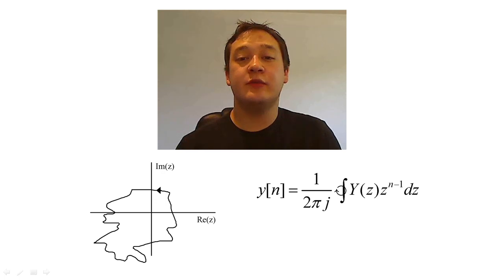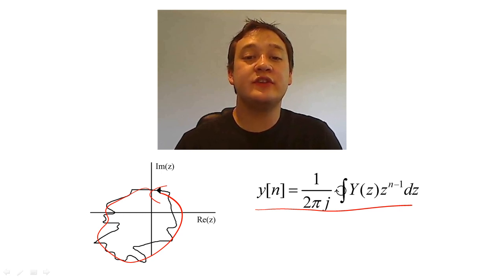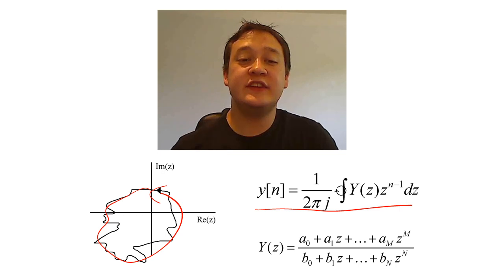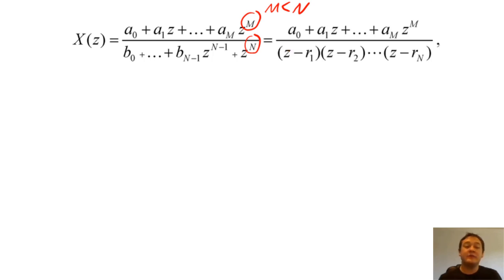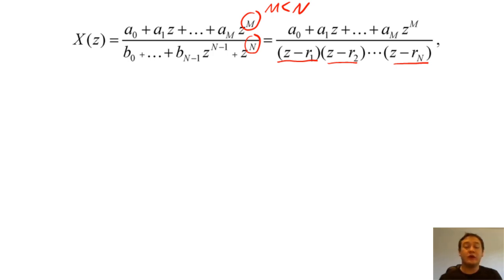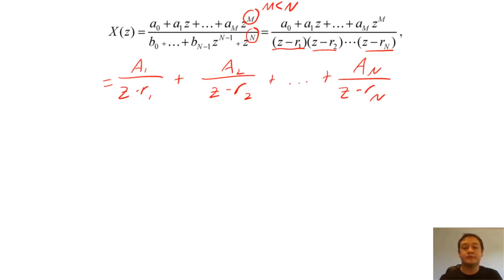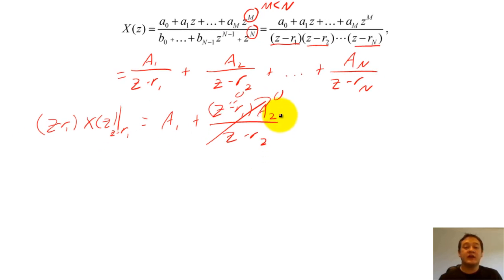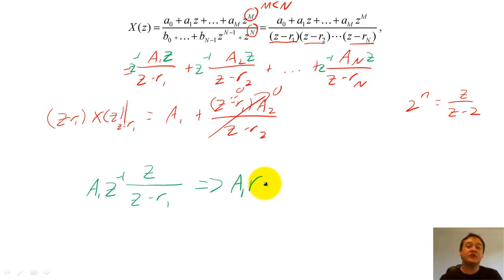13 - Inverse 1-sided z-transform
A brief overview of how to compute the inverse 1 sided z-transform using partial fraction expansion